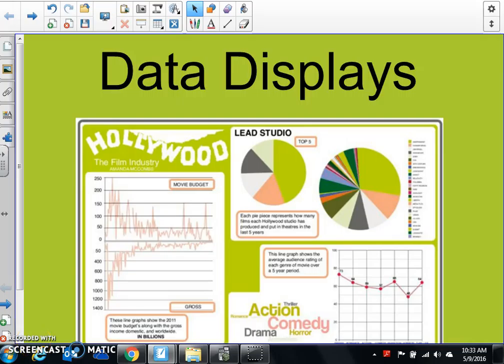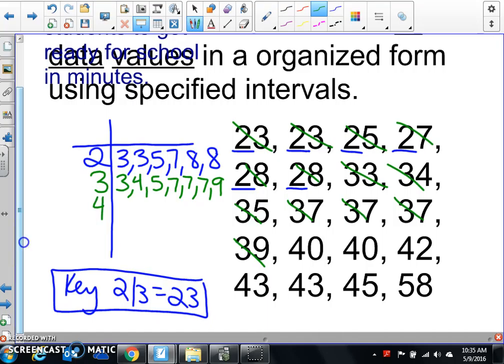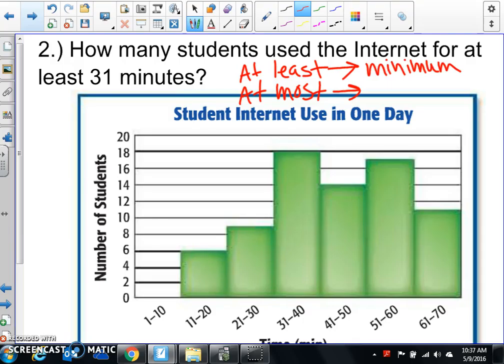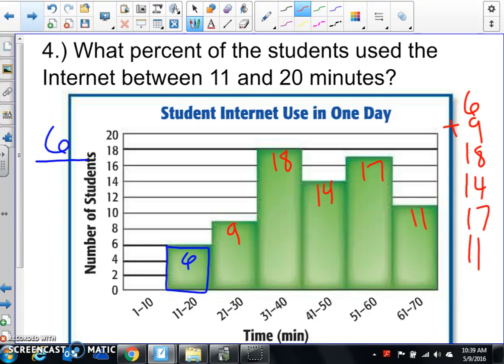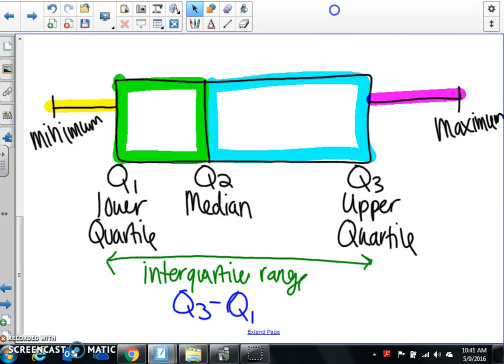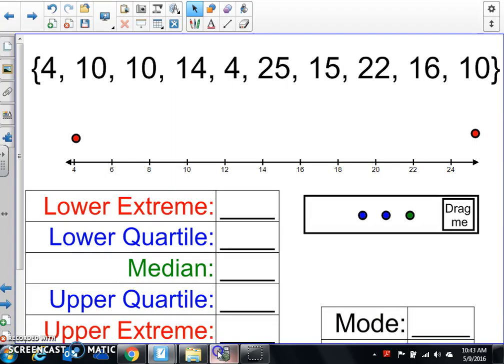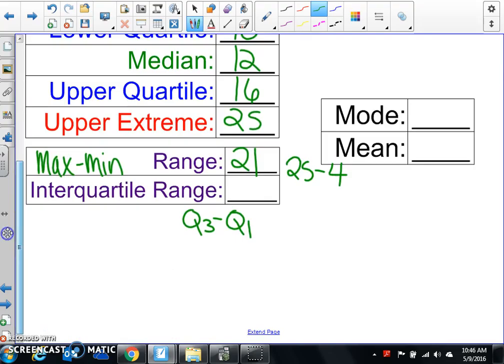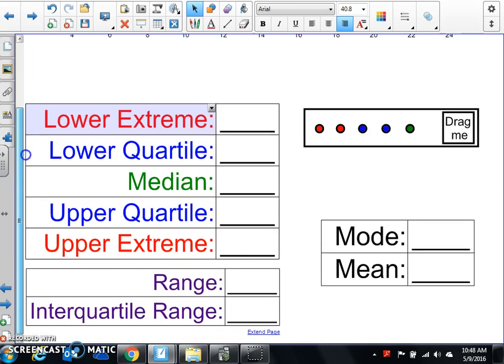Data Displays with Box and Whiskers